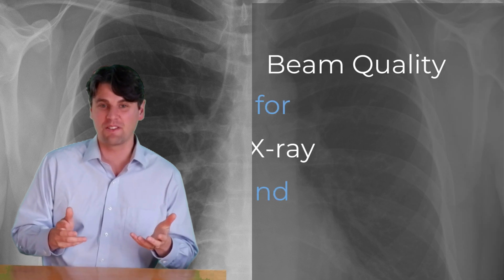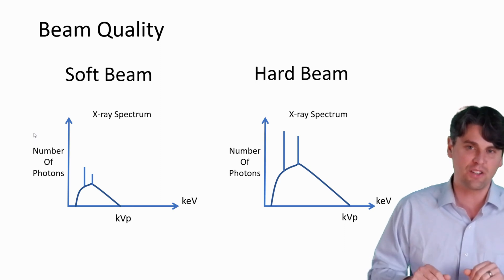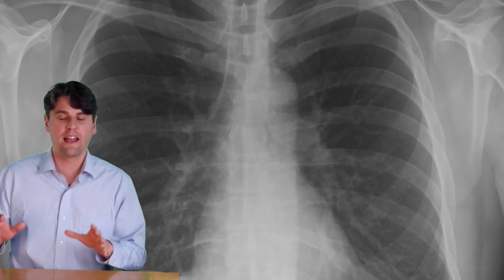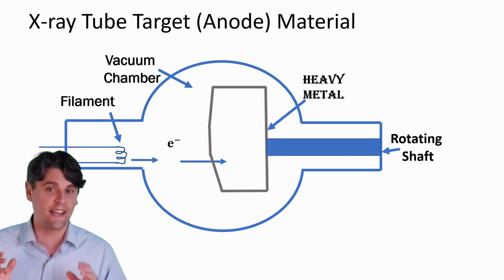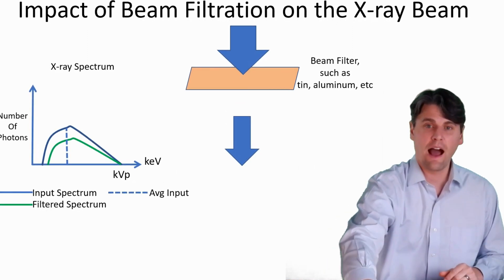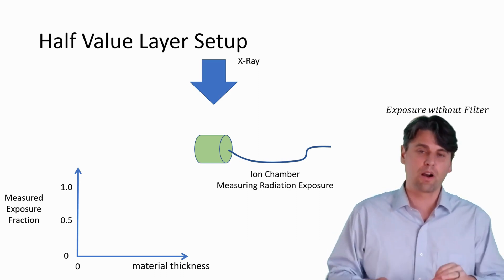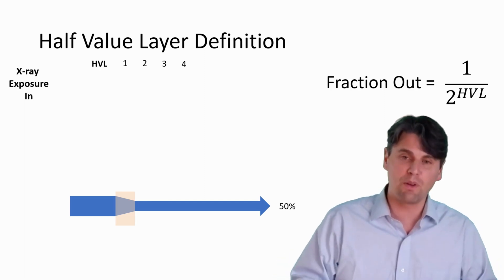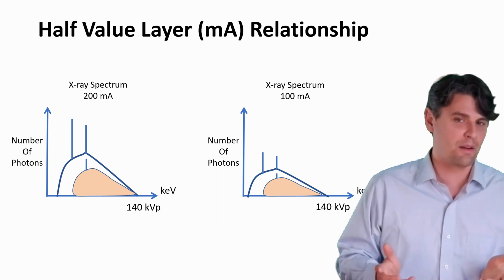Beam Quality X-ray (with Half Value Layer)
Beam Quality describes the shape of the energy spectrum (i.e. the energy distribution of the x-rays) and beam quantity describes the total intensity of the spectrum (i.e. the area under the x-ray spectrum curve).

Radiologic technologists directly need to take these factors into account when determining the technical factors to use for a given scan.

We describe the factors affecting beam quality including: kVp, target material, and pre-patient collimation. We also discuss the mA (tube current) which is the most important factor that affects only the beam quantity and not beam quality.

Why is there a correlation between beam quality and HVL?
The half value layer is indirectly measuring the beam quality since a harder beam will have a higher half value layer (HVL) and a softer beam will have a lower half value layer.

Harder x-ray spectrum will require more thickness of material as low energy x-rays are preferentially attenuated. Since a softer spectrum has more low energy photons, which get attenuated more easily, the half value layer will be lower for a soft spectrum.

An 80kVp beam (soft) and a 140kVp beam are filtered (shaded region in the figures represents spectrum after filtration) and a larger fraction of the photons are attenuated from a soft spectrum.

This correlation between beam quality and half value layer means that we can use half value layer as a surrogate or indirect measure of the beam quality. It is not a perfect metric but it does provide significant information about the spectrum and can be used for quality assurance trending. For instance if the HVL is suddenly reduced significantly on a system this means that there has been a change to x-ray spectrum which should be investigated.